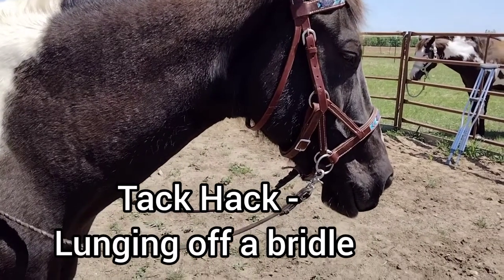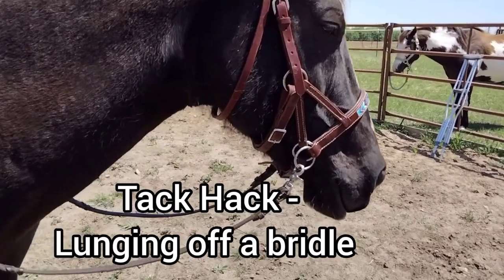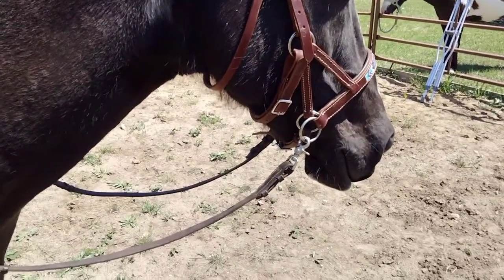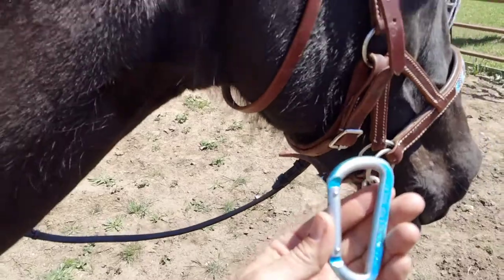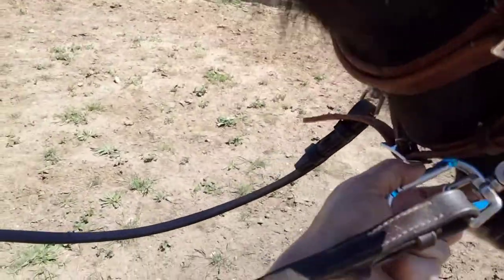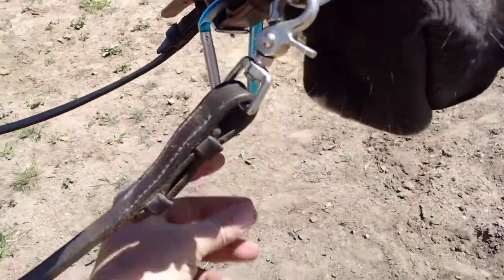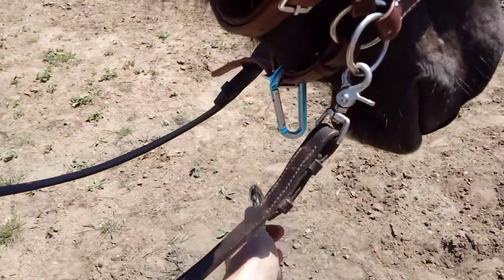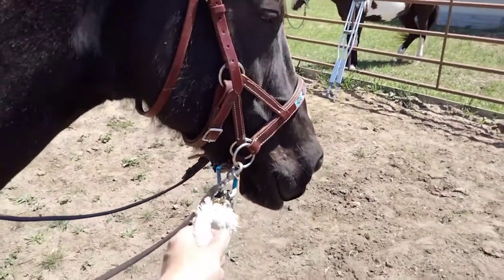Tack Hack - quick connect your Bridle into a lunge line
Want to lunge off a bridle?
In this case a sidepull, but this will work attached to a curb strap or a solid chin strap.
Just use a carabeener. Quick, inexpensive and easy to convert for a quick lunge session